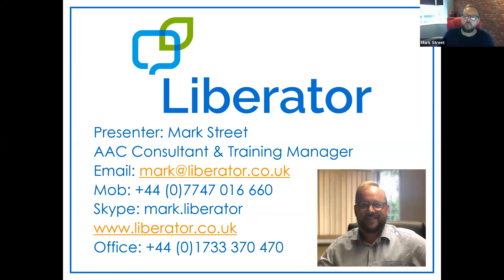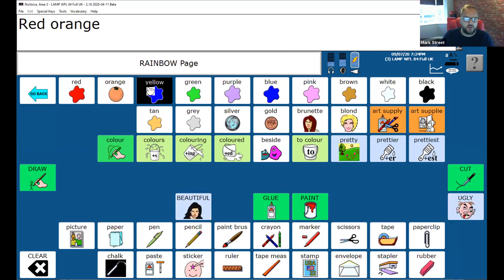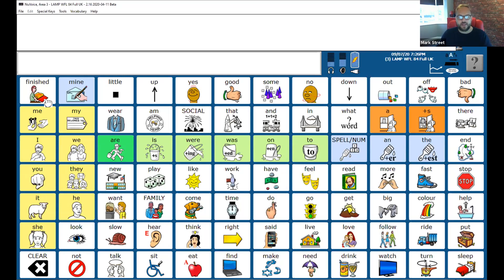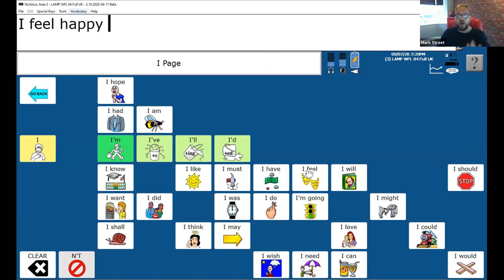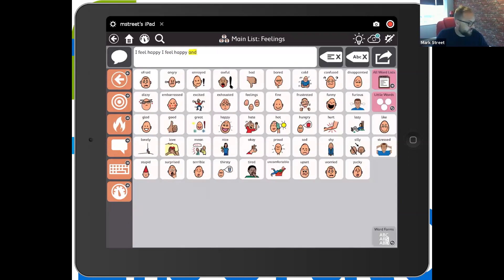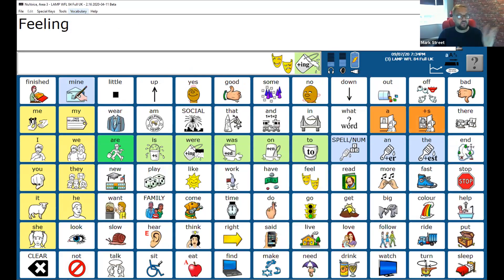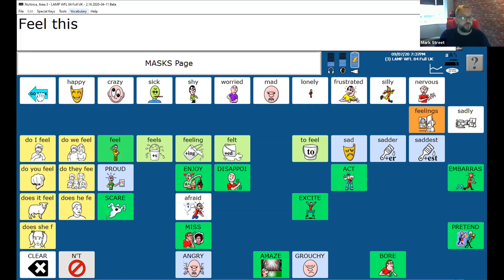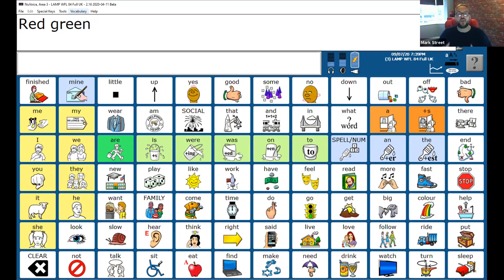Explaining why a page closes when using LAMP Words for Life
When using a vocabulary program such as LAMP Words for Life, people often get frustrated that a page closes when a word is spoken and doesn't allow someone to say multiple words on a page. This video explains why this happens.